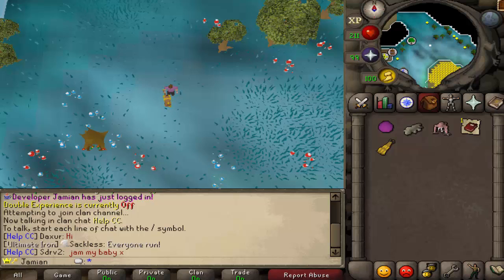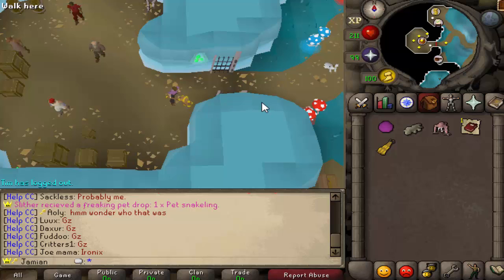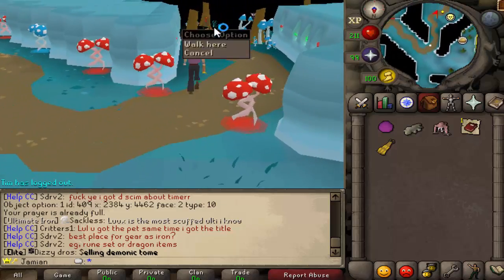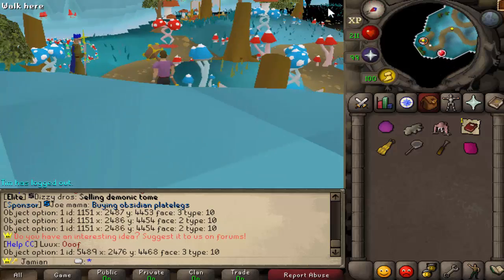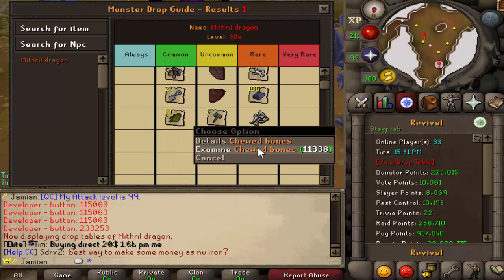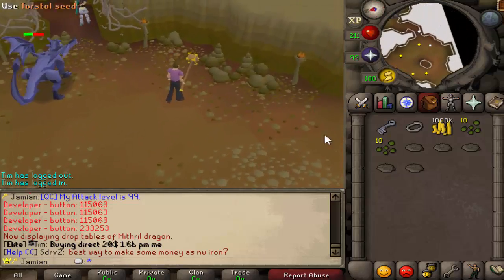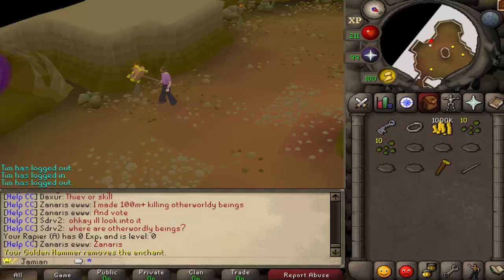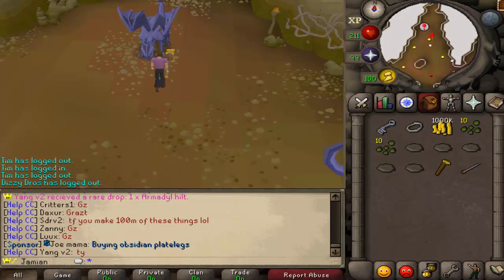[Revival] Zanaris Batch 2